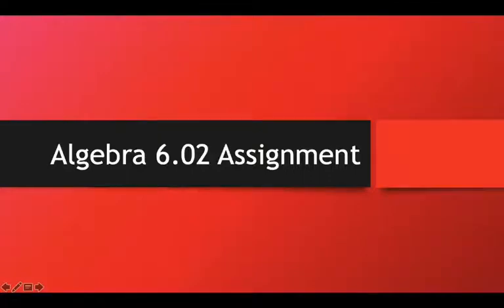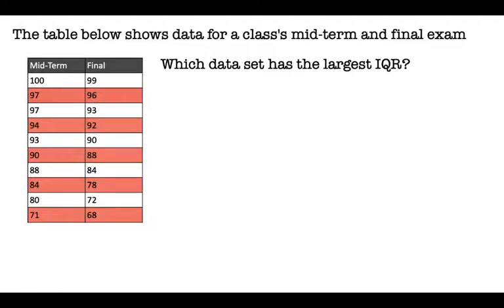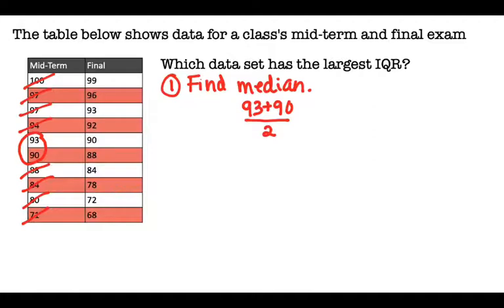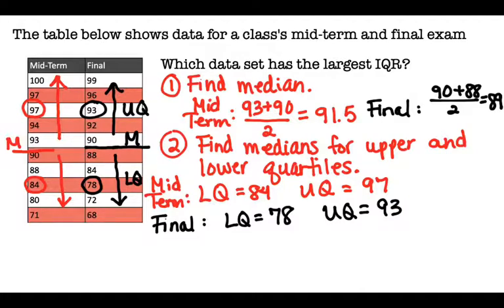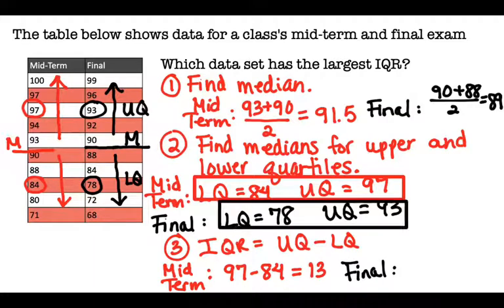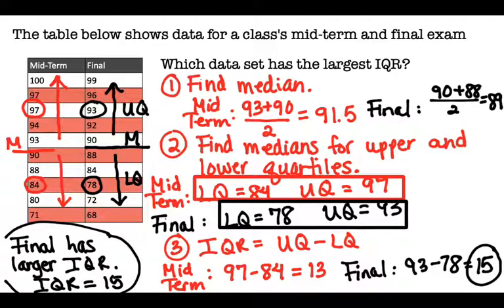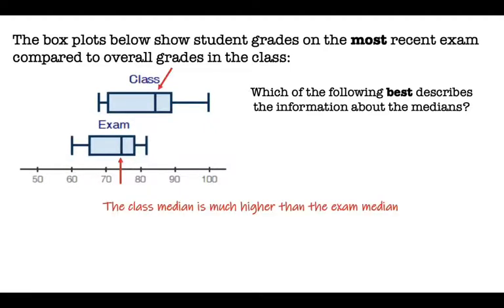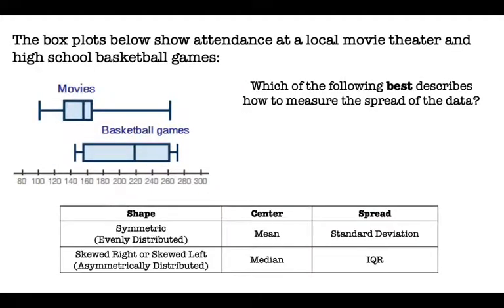6.02 Comparing Data Sets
In this video I will walk you through how to complete your 6.02 assignment on comparing data sets using box and whisker plots.